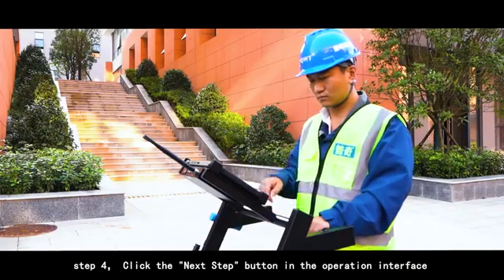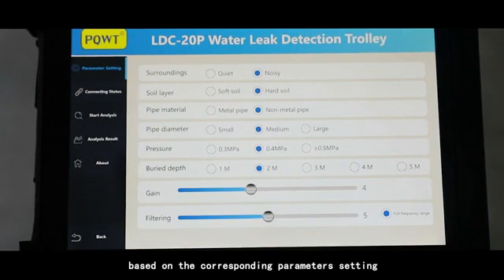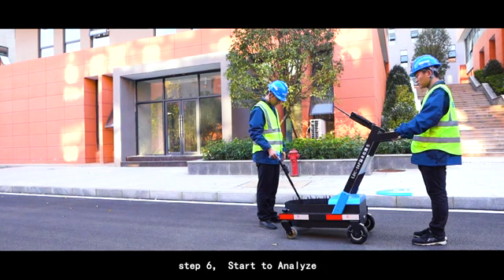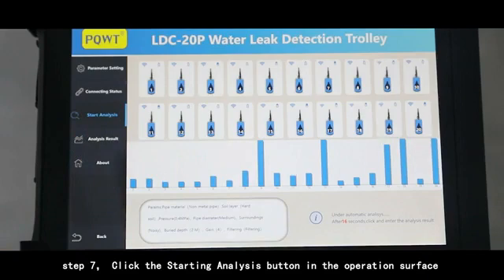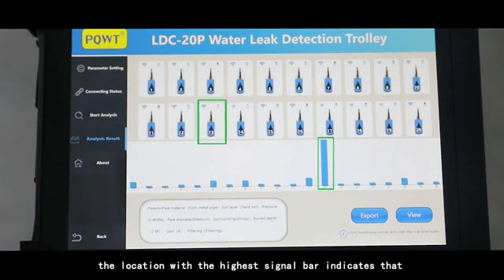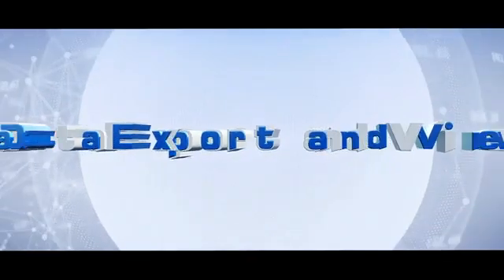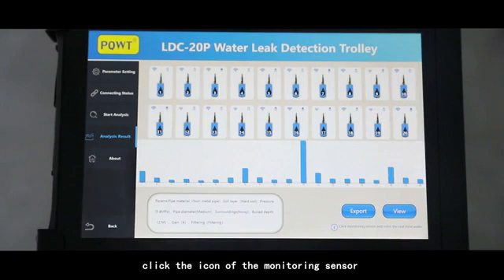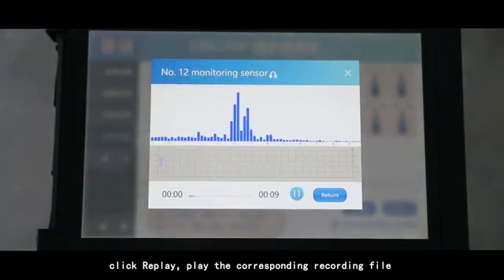PQWT-LDC Leak Detection Trolley For Outdoor 9m Depth Pipeline Water Leak Detector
PQWT-LDC Leak Detection Trolley For Outdoor 9m Depth Pipeline Water Leak Detector Plumbing Equipment Engineering Network System Construction Decoration Work
LDC water leakage detection trolley is a high-precision and high-efficiency pressure pipe network loss reduction and leakage detection equipment newly developed by our institute. Leak detection and inspection work for pipes such as heat and fire protection.